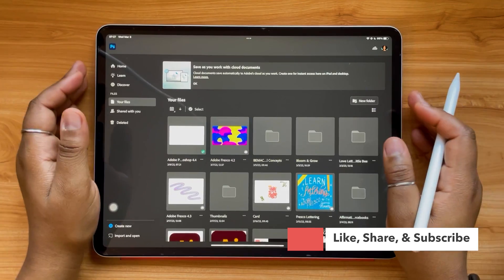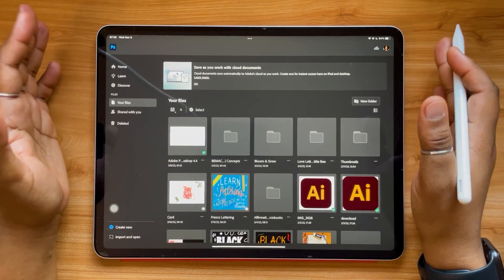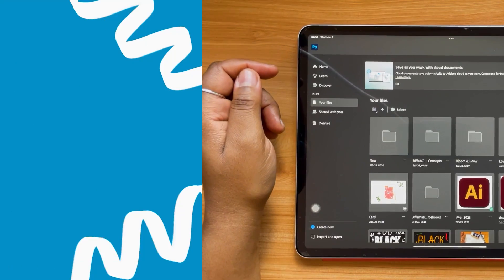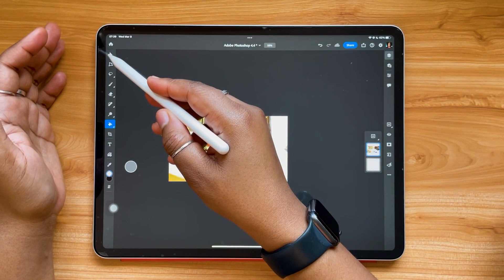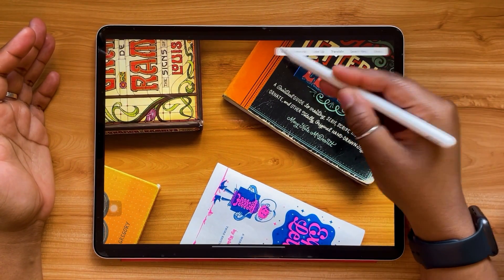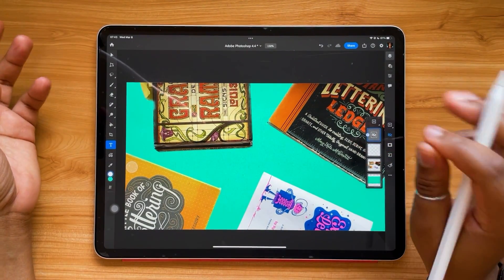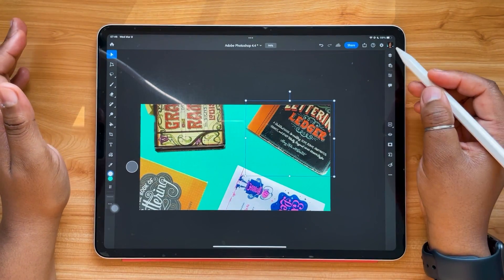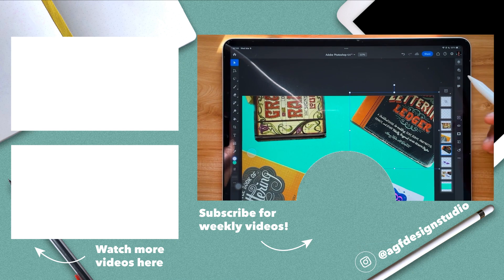Adobe Photoshop for iPad Update | 4.4 Update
This video is about the latest Adobe Photoshop for iPad 4.4 Update from November 2022-February 2023. This Adobe Photoshop for iPad Update includes updates to bulk file deleting, target layers and more! You'll get the most up to date information on Adobe Photoshop for iPad 4.4 and the newest updates from Adobe Photoshop for iPad. Have a question? I hope you find this tutorial helpful and that you'll be creating and editing in Adobe Photoshop in no time! Have a question?

Timestamps:
(00:00) Intro
(00:39) Bulk File Deleting
(02:38) Cut, Copy & Paste Photos & Text
(07:07) Target Layer Selections